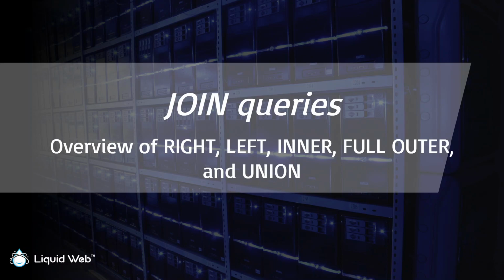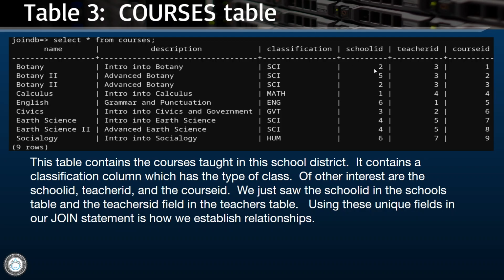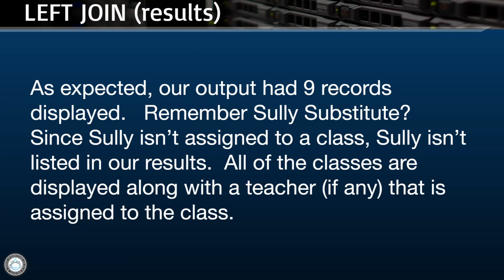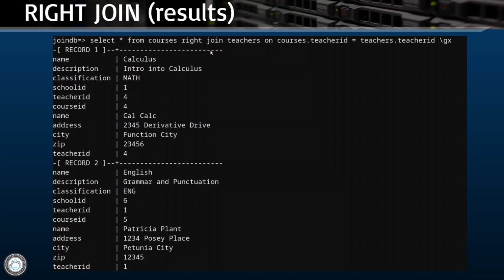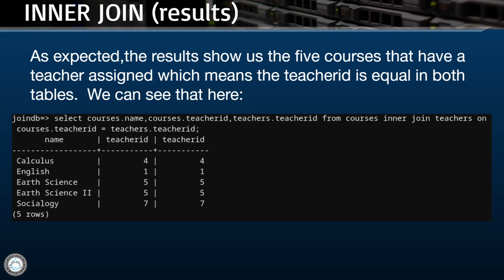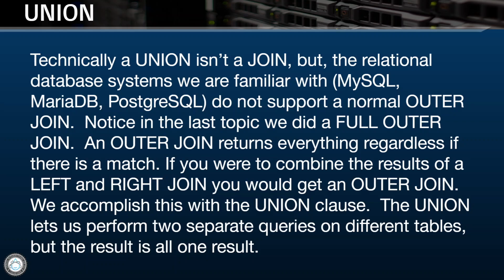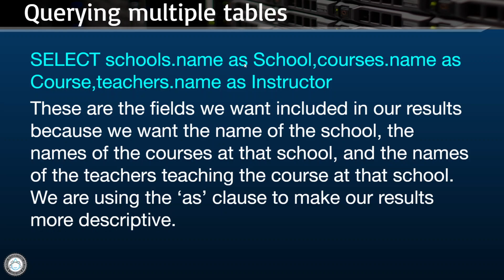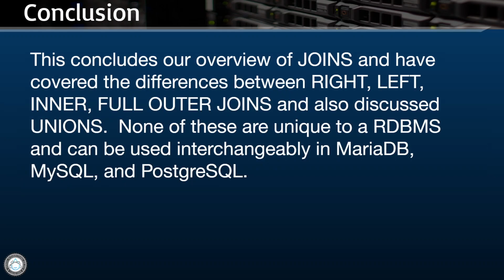MySQL Performance: Intro to JOINS in SQL